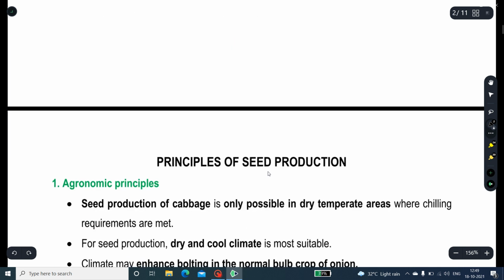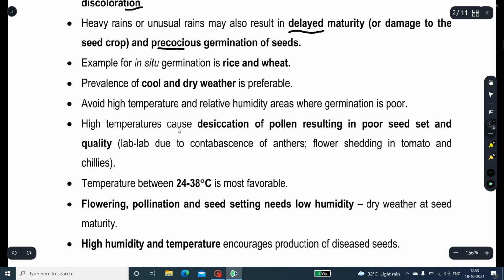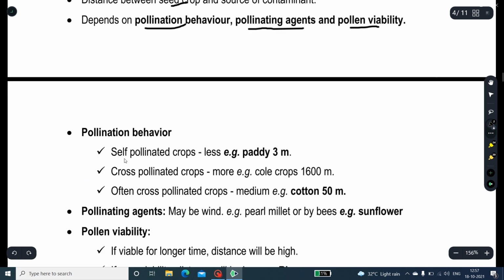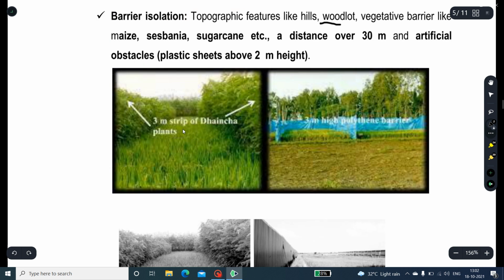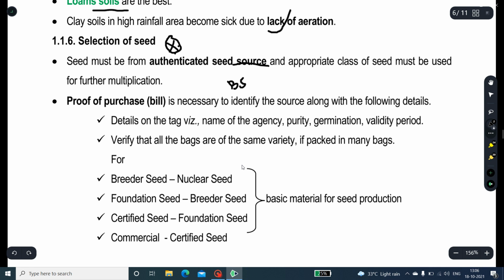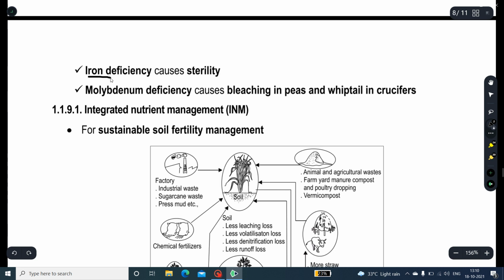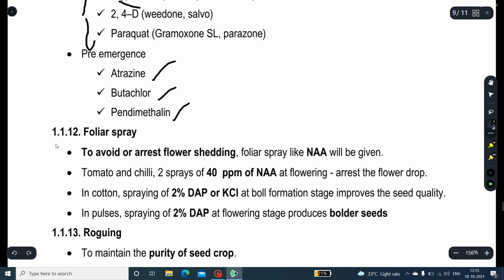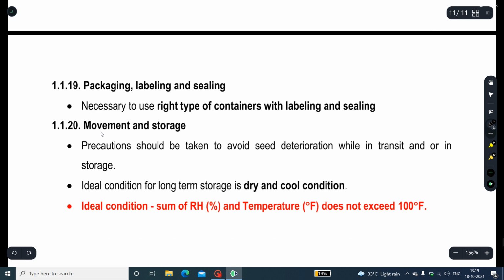Principles of seed production 1/Seed Science & Technology/K Vanangamudi/ICAR TNPSC competitive exams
Principles of seed production 1
Seed Science & Technology
K Vanangamudi
ICAR AIEEA JRF & SRF for PG admissions exams
ICAR NET, ARS & STO (T-6) exams
IBPS – AFO exams
Agronomic principles of seed production
Isolation distance in  seed production
Integrated nutrient management (INM) in  seed production
Roguing i8n seed production